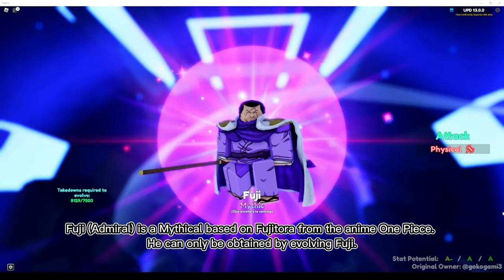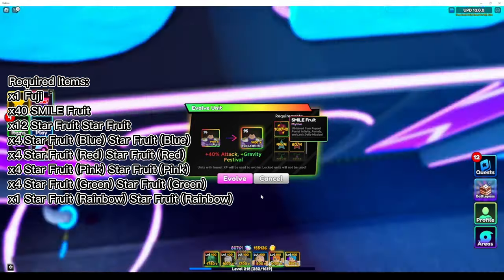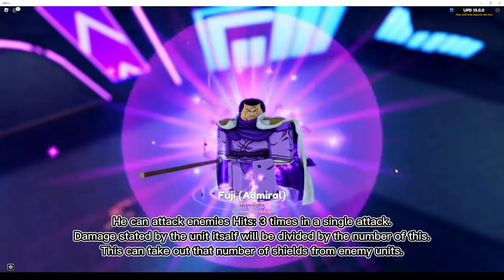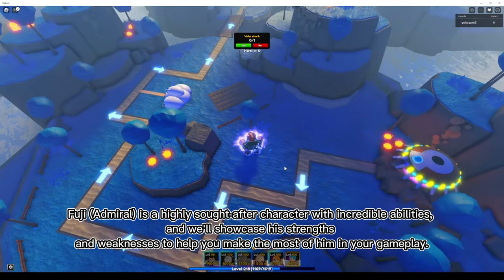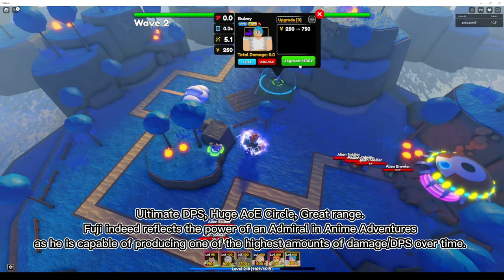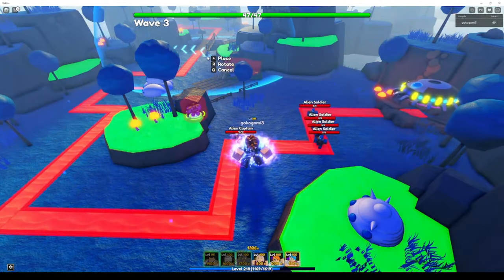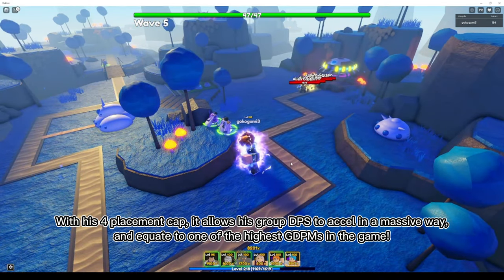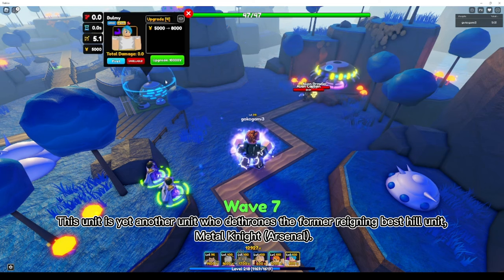Showcasing Fuji Admiral in Anime Adventures Wiki How to Evolve and Use this Powerful Character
Anime Adventures Codes
In this video, we'll be showcasing Fuji (Admiral) in Anime Adventures Wiki and teaching you how to use this powerful character to its full potential. Fuji is a formidable opponent with a range of abilities that can turn the tide of any battle. We'll be going over his strengths, weaknesses, and how to use his unique abilities to dominate your opponents. Whether you're a seasoned player or just starting out, this video is a must-watch for anyone looking to improve their gameplay with Fuji.
Roblox Games , Anime Adventure , gukugami , Games Roblox , Best roblox games , Best games roblox